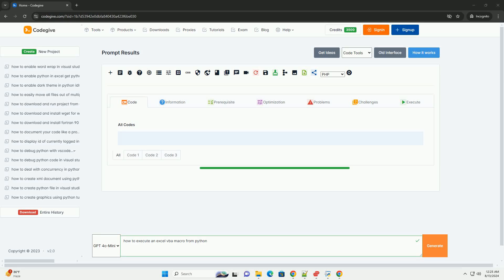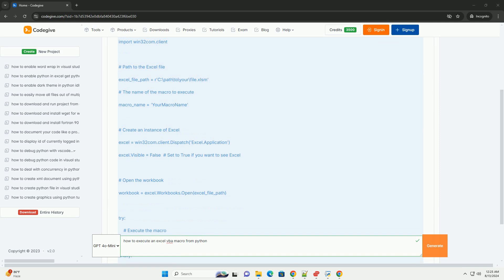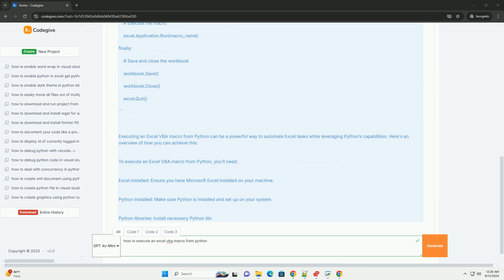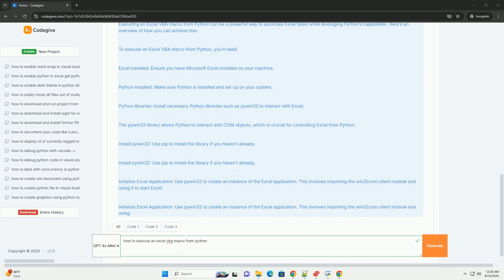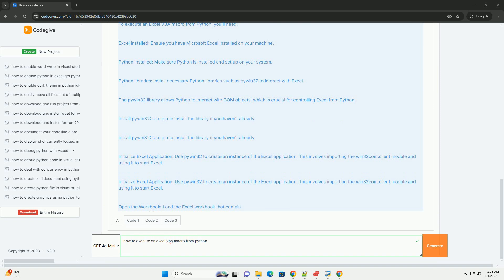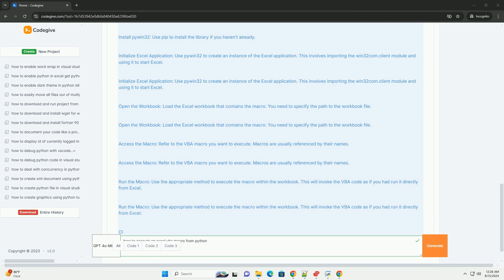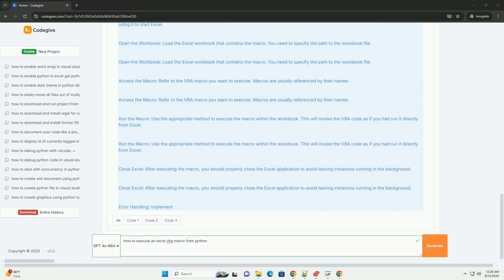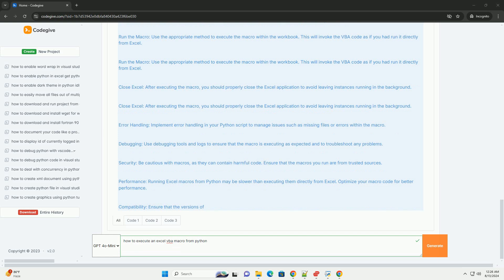how to execute an excel vba macro from python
executing an excel vba macro from python can be a powerful way to automate excel tasks while leveraging python’s capabilities. here's an overview of how you can achieve this:
to execute an excel vba macro from python, you'll need:
the pywin32 library allows python to interact with com objects, which is crucial for controlling excel from python.
install pywin32: use pip to install the library if you haven’t already.
initialize excel application: use pywin32 to create an instance of the excel application. this involves importing the win32com.client module and using it to start excel.
open the workbook: load the excel workbook that contains the macro. you need to specify the path to the workbook file.
access the macro: refer to the vba macro you want to execute. macros are usually referenced by their names.
run the macro: use the appropriate method to execute the macro within the workbook. this will invoke the vba code as if you had run it directly from excel.
close excel: after executing the macro, you should properly close the excel application to avoid leaving instances running in the background.
by following these steps, you can successfully execute excel vba macros from python, combining the strengths of both platforms for your automation needs.

python excel automation
python excel integration
python excel
python excel module
python excel plugin

python excel automation
python excel integration
python excel
python excel module
python excel plugin
python excel writer
python excel to csv
python excel tutorial
python excel library
python excel reader
python executemany
python execute string as code
python execute another python script
python executor
python execute
python execute shell command
python execute bash command
python execute file